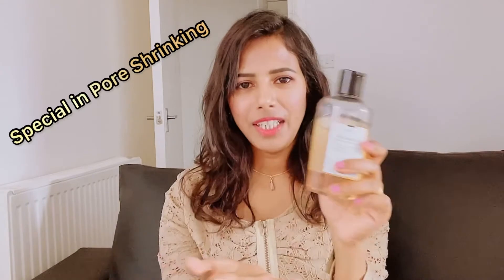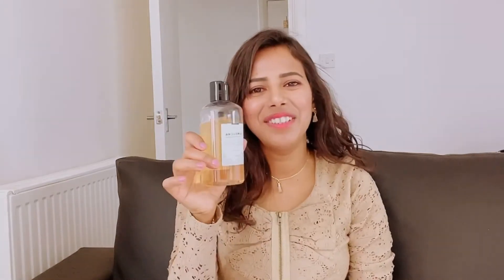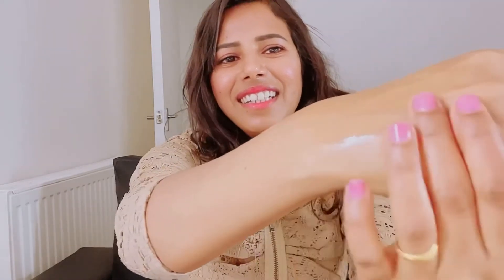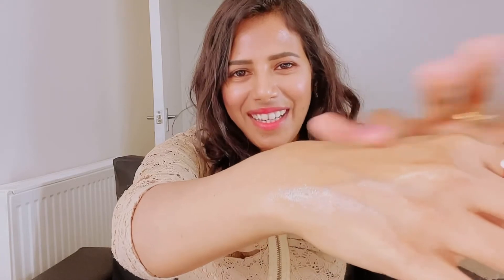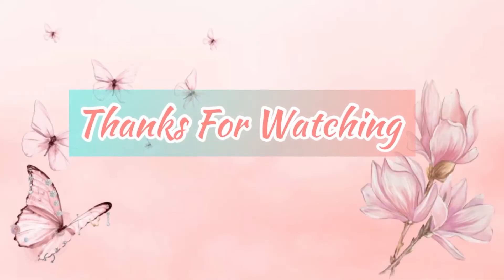AQULABO KOMUCHA FIRST BREATH TONER | Review | Best Toner for Shrink Pores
AQULABO KOMUCHA First Breath Toner 8.45fl.oz|
250 ml
• Black Tea KOMUCHA
• Urea

Rich in Polyphenol and Various Vitamins and Minerals. This gentle yet powerful Toner effectively Clarifies skin and tightens pores.

The Hero Ingredient of this Toner is Kombucha.Kombucha is a Fermented Black Tea. It Contains Beneficial fermented ingredients such as Probiotics, Organic acid, Amino acids, Minerals and Vitamins

Aqulabo Kombucha First Breath Toner detoxifies and Hydrates the skin as it improves skin elasticity, tone and texture while strengthening the skin barrier.
Ingredients:
                     Camellia Sinensis Leaf Water(88.33%), Water, Glycerin, Betaine,  Trehalose, Urea, Camellia Sinensis Leaf Extract, Uuron -Cha Ekisu, Galactomyces Ferment Fiterate, Lactobacillus/Honeysuckle Flower Extract Ferment Filtrate, Chinensis Root Extract etc…